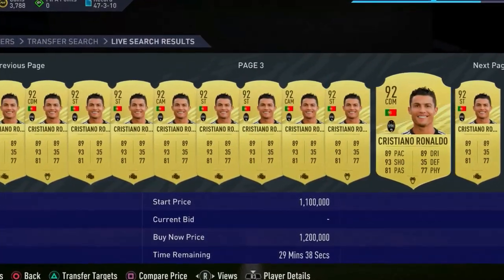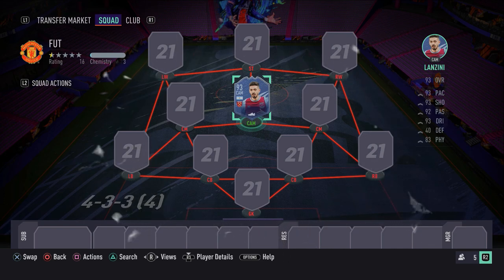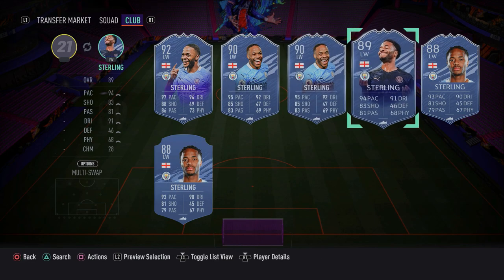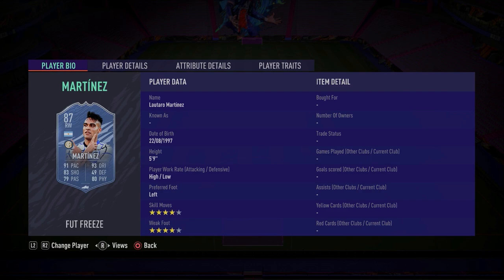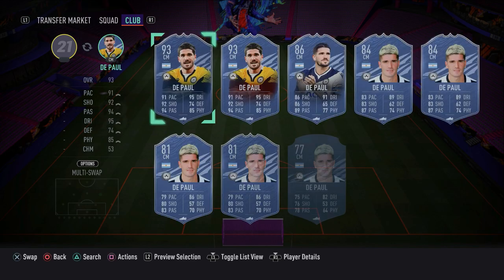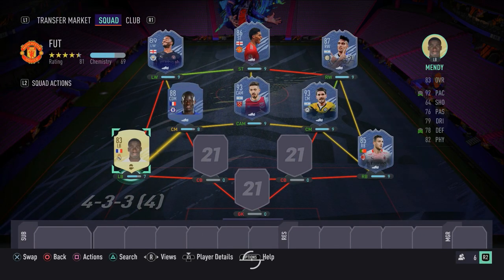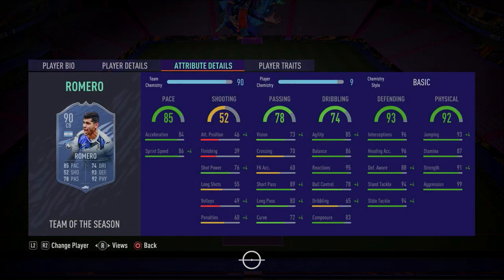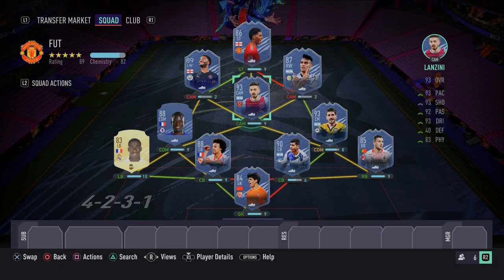UNSTOPPABLE 700K SQUAD BUILDER FIFA 21 (Increase Your Wins Easily)!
In this video I show you guys an insane 700k squad builder  on FIFA 21 Ultimate Team. This team is very overpowered. It can even be used in fut rivals and in fut champs. This 700k squad builder is one of the best in FIFA 21.

Save Up to 15% & get free coins for every order!